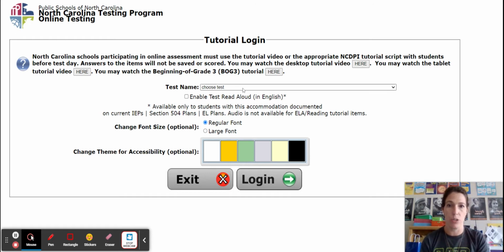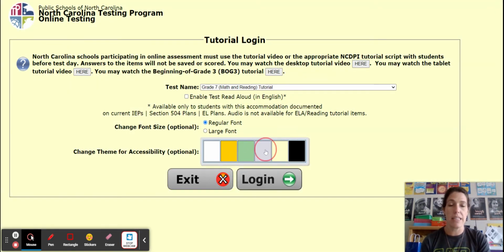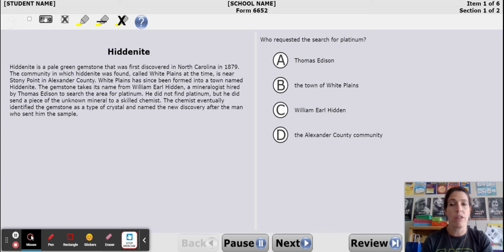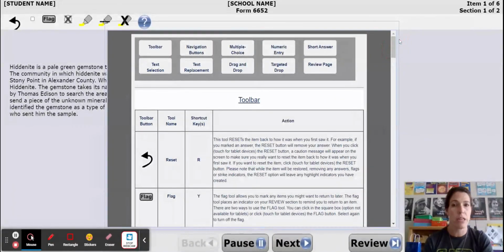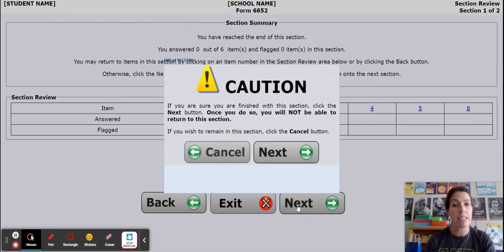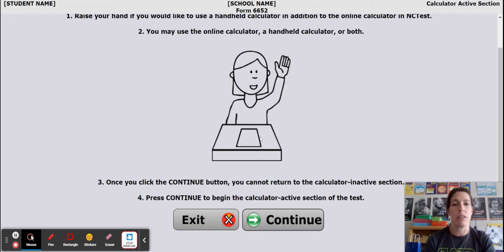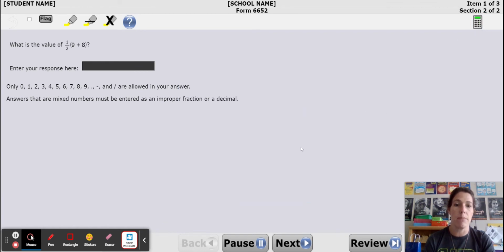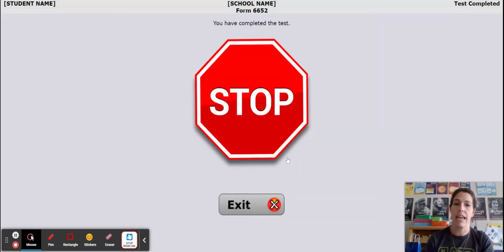North Carolina Testing System